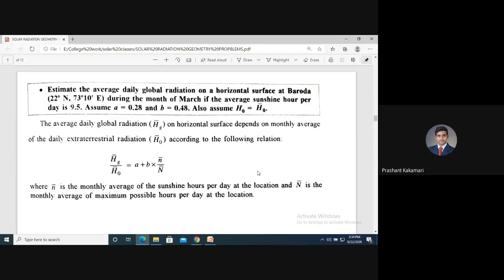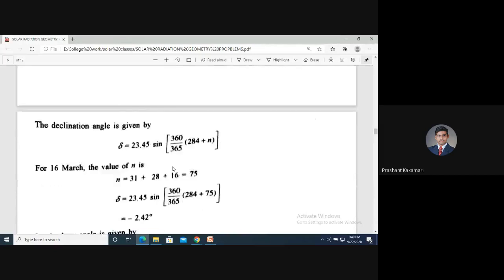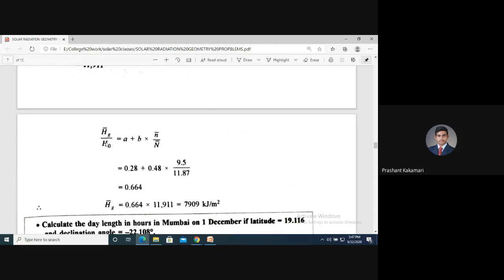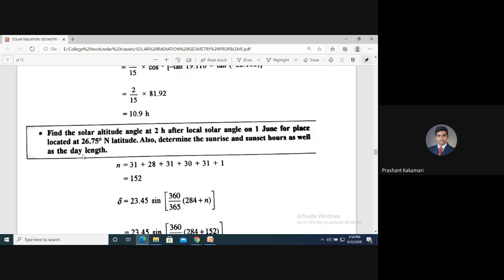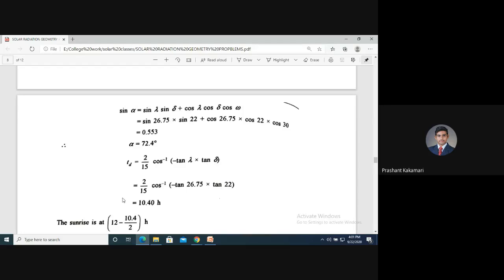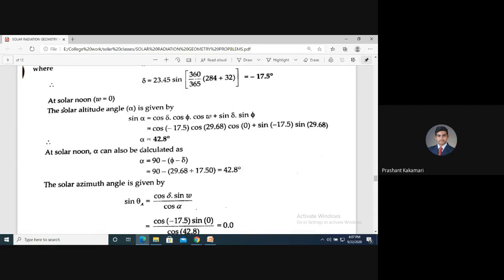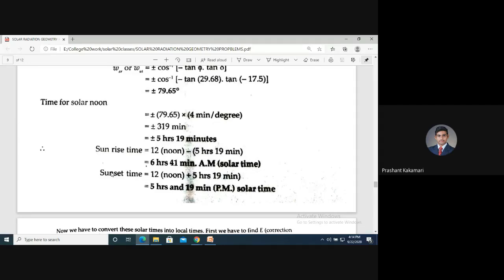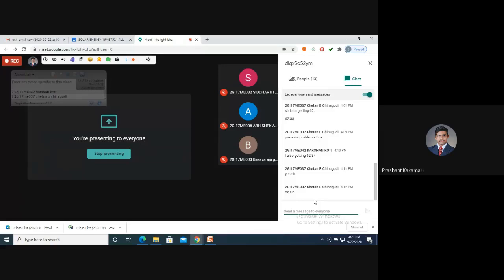solar radiation problems numericals